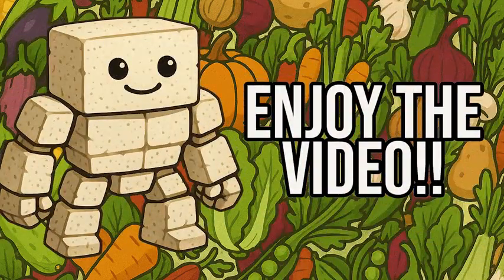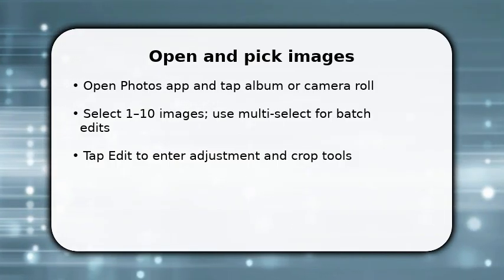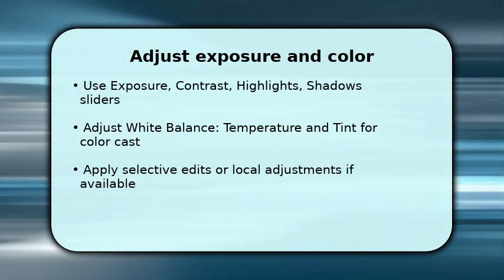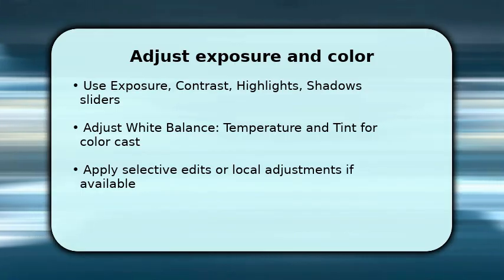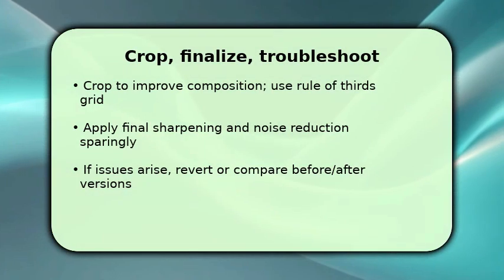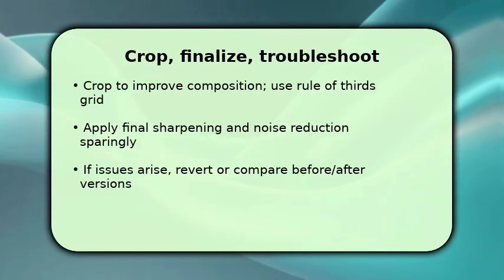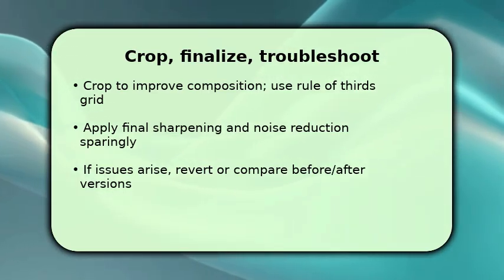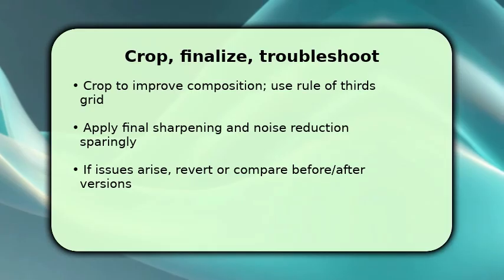How to Edit Your Photos App (easy Method)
How to Edit Your Photos App (easy Method) | 🔒 Surfshark VPN Deal — Stay private and secure. $1.99/mo + 3 Months Free ▸

Discover the simple steps to enhance your photos using our user-friendly photo editing app. This video tutorial guides you through selecting filters, adjusting brightness and contrast, cropping images for a perfect composition, and adding creative effects with ease.

photo editing, Easy Method, how to edit your photos, select filters, adjust brightness, contrast, crop image, creative effects